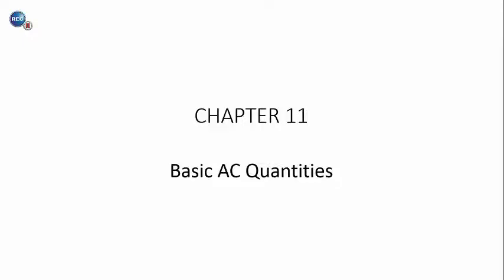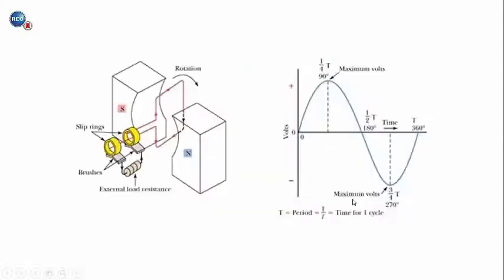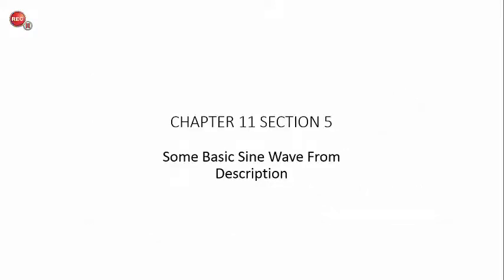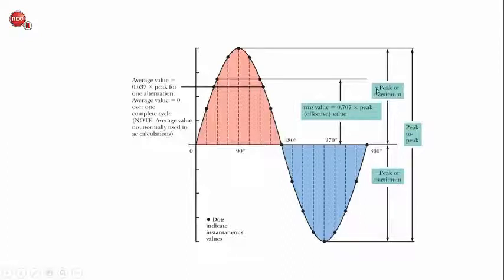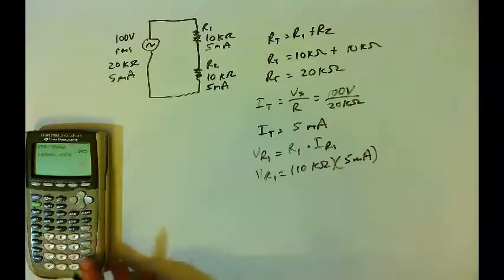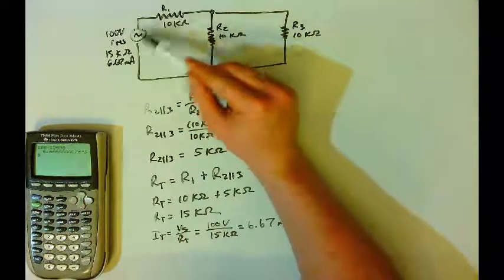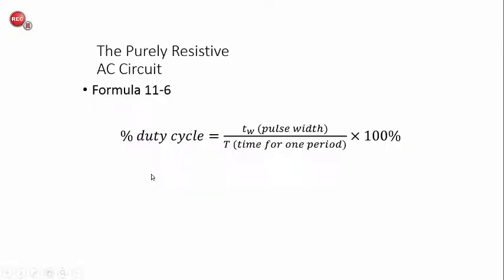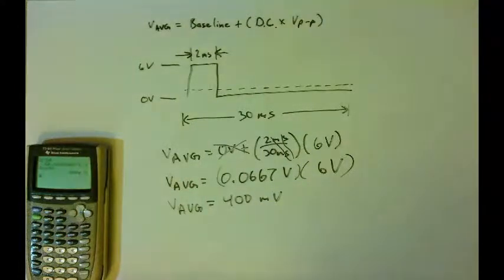AC Circuits and Devices Chapter 11